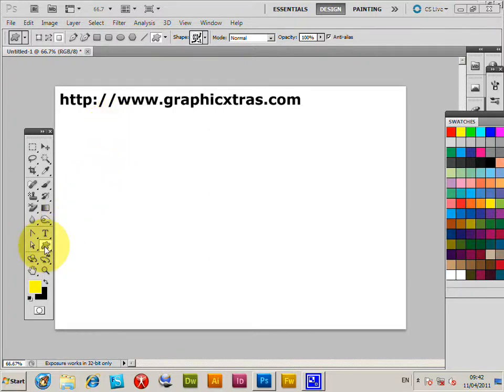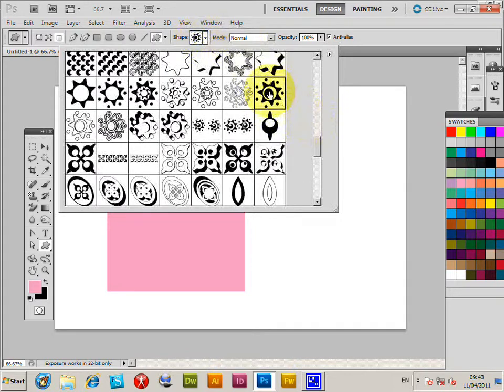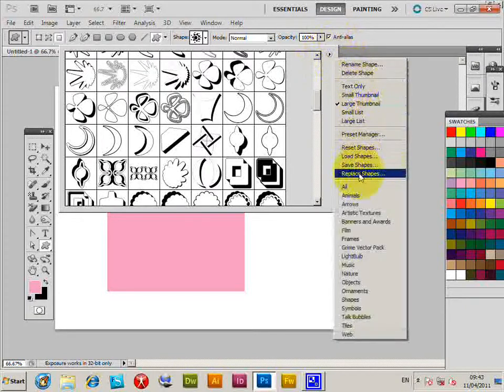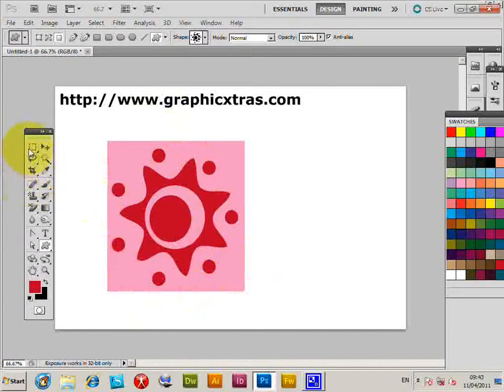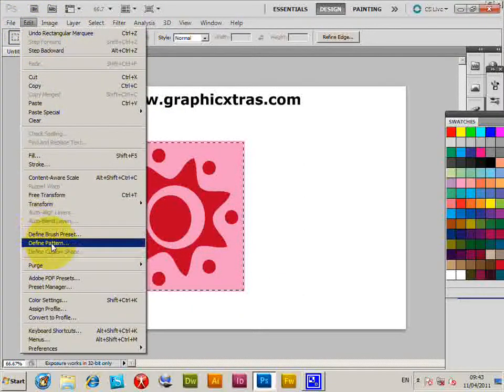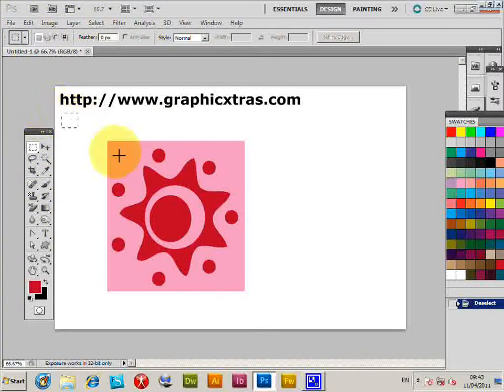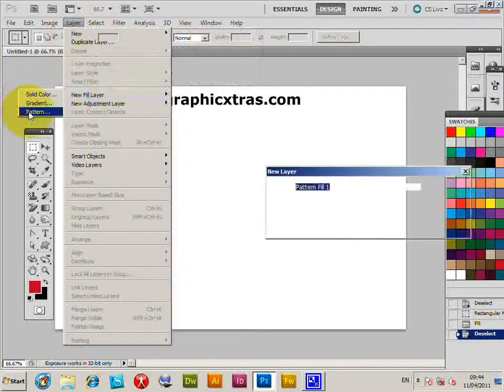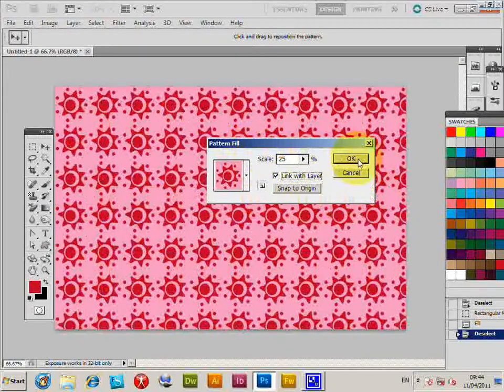How To Create Curved Pattern Tiles In Photoshop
Tutorial to use Photoshop custom shapes as a source of a Photoshop pattern - in Photoshop